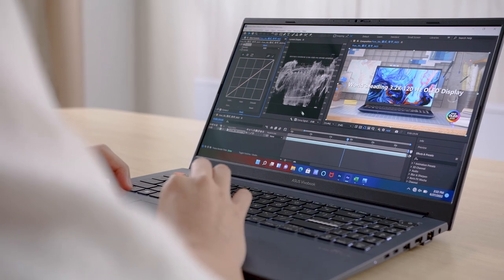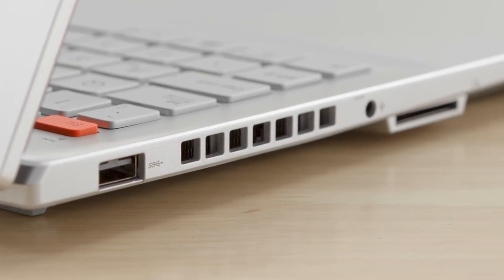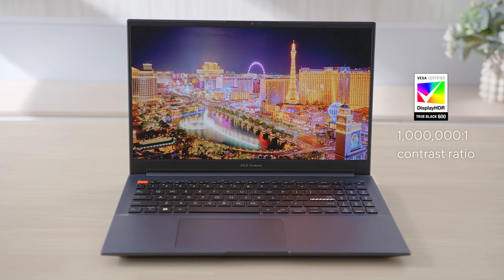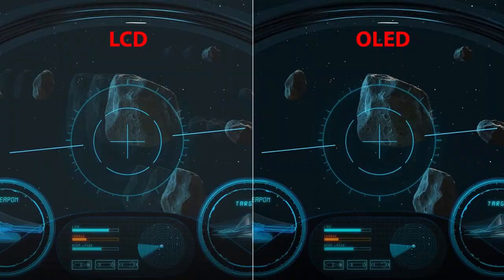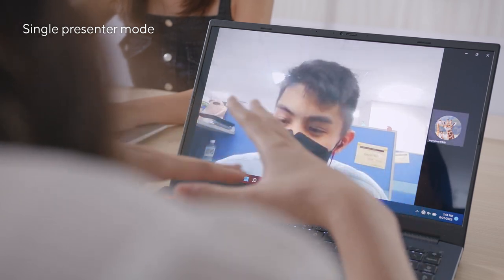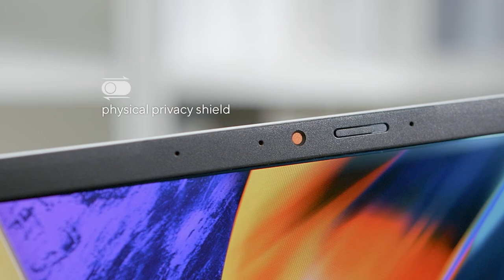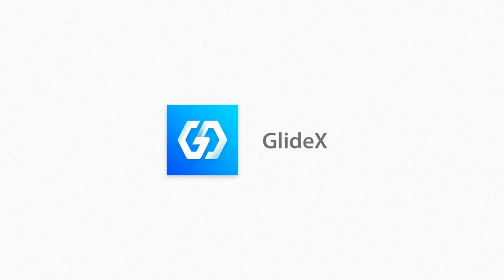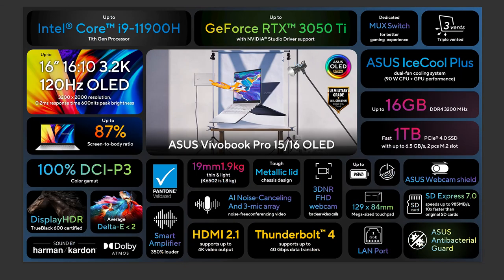ASUS Vivobook Pro 15/16 OLED (K6502/K6602) Intel- Feature Review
Vivobook Pro 15/16 OLED are quipped with an 12th Gen Intel®
Core™ H-series CPU and NVIDIA® GeForce® RTX™ 3050 Ti graphics, its designed to deliver maximum performance for everything creative, whether you’re an artist, a vlogger, a video creator, a musician, or just someone who likes to have fun. Enjoy the best audiovisual with up to 3.2K 120 Hz OLED display, and its powerful Dolby Atmos® sound system.

*As of July, 2022 based on internal ASUS market analysis comparing 15.6'' & 16"" Vivobook from vendors including Acer, Apple, HP, Huawei, Lenovo, Microsoft, Dell, and Samsung.

0:00 Start
2:10 I/O Ports
3:15 Perforomance
4:29 MUX Switch
4:46 ASUS IceCool Plus thermal technology
5:17 Battery
5:43 World-leading 16-inch 3.2K 120 Hz OLED display
8:04 Harman Kardon audio & Dolby Atmos
8:30 3-array mics & ASUS AI Noise-Canceling technology
9:15 ASUS ErgoSense keyboard
9:52 ASUS Antibacterial Guard
10:06 MyASUS and GlideX